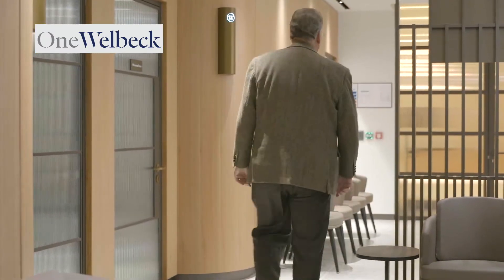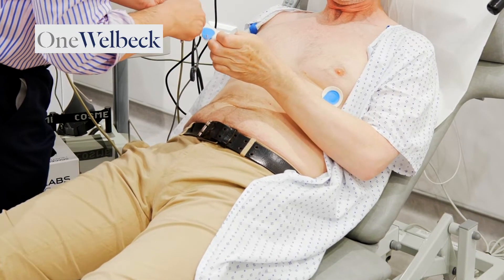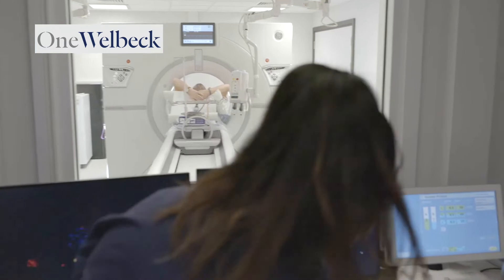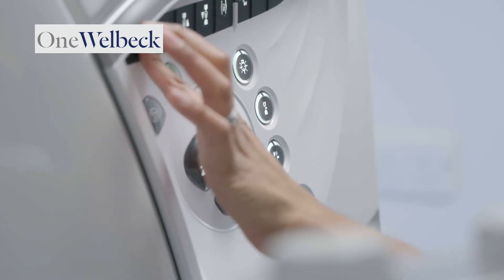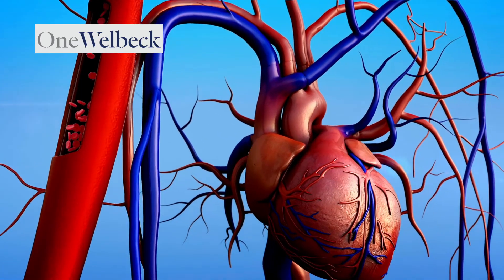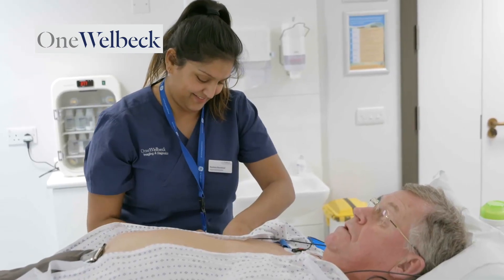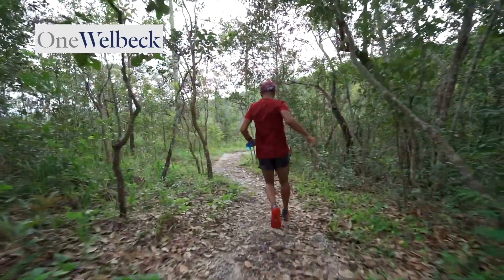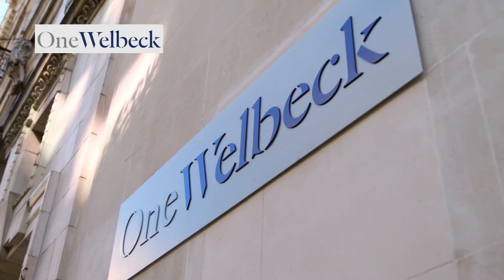Cardiac Patient Case Study | Coronary Artery Investigation | OneWelbeck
This video presents a case study on myocardial infarction and coronary artery disease, following Gavin, a patient at OneWelbeck Heart Health, as he undergoes advanced cardiac investigations to understand ongoing cardiovascular symptoms.

Gavin has been experiencing blood pressure problems for over 18 months and has recently felt increasingly run down. He meets Dr Iqbal Malik, Consultant Cardiologist, who explains that Gavin’s symptoms may be related to his heart not beating in a coordinated manner. Inefficient contraction of the upper chambers of the heart can be associated with rhythm disturbances such as atrial fibrillation or atrial flutter, conditions that may coexist with coronary artery disease, angina pectoris, or myocardial ischaemia.

To investigate further, Gavin undergoes a CT Coronary Angiogram (CTCA) — a non-invasive test used to assess the coronary arteries and identify conditions such as coronary artery disease, ischaemia, and potential causes of myocardial infarction (heart attack).

Professor Simon Padley, Consultant Radiologist, explains how modern cardiac CT technology allows clinicians to capture highly detailed images of the heart in motion. Using powerful X-ray technology and ultra-fast scanning, a CTCA can freeze cardiac motion and analyse small moving structures with exceptional clarity. Thanks to the wide detector array, the entire scan can often be completed in a single heartbeat.

Following the scan, Gavin returns to see Dr Iqbal Malik for a follow-up consultation, where the findings are explained and a personalised treatment plan is discussed to help stabilise his heart and reduce future cardiovascular risk.

Clinical Topics Covered in This Case Study
Case study on myocardial infarction and coronary artery disease
Case study on coronary artery disease using cardiac CT imaging
Angina pectoris case study and how it differs from myocardial infarction
Myocardial infarction symptoms and how they may present
The role of CT imaging and ECG for myocardial infarction assessment
Ischaemia and myocardial infarction — understanding reduced blood flow
Myocardial infarction treatment and secondary prevention
Myocardial infarction vs stroke — key differences
The difference between cardiac arrest and myocardial infarction

Why This Case Matters
Cardiac symptoms such as fatigue, blood pressure instability, and rhythm disturbances can be signs of underlying coronary disease. Advanced imaging like CT coronary angiography plays a crucial role in diagnosing heart conditions early, guiding treatment, and preventing serious outcomes such as myocardial infarction.